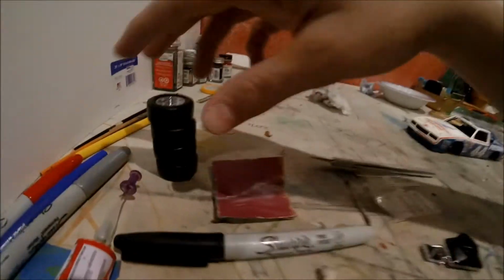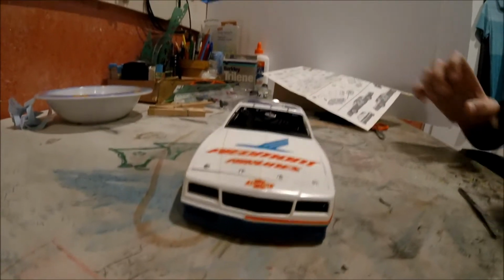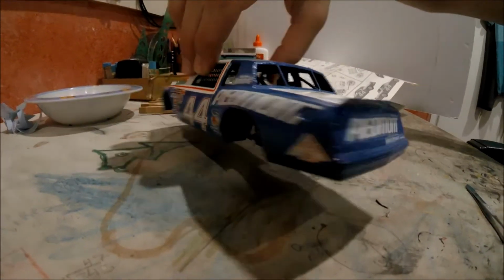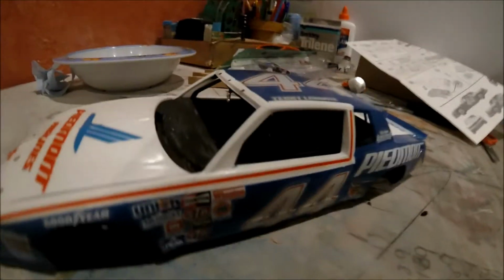Another Project Completed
This project was yet another fun one and easy. It was mostly completed but, I still had to some more work to complete it, and there is nothing wrong with that. Now I can move on to the next and this one can go on the shelf with all the other models.